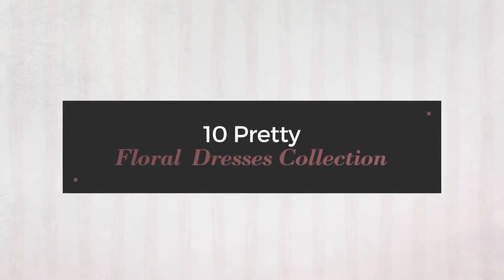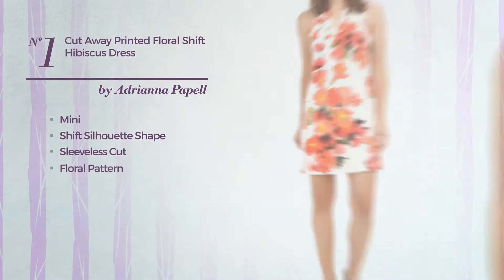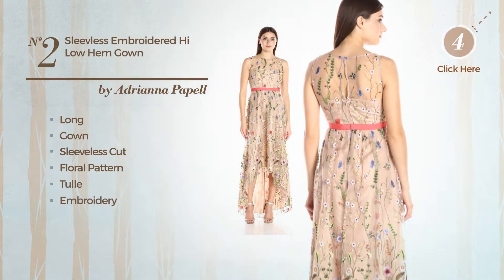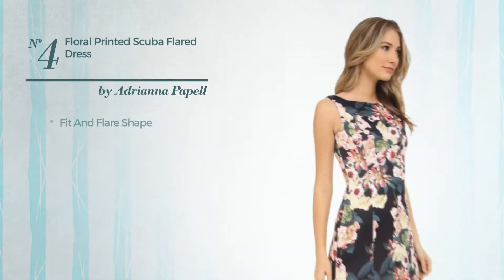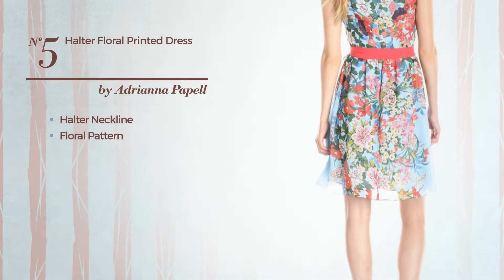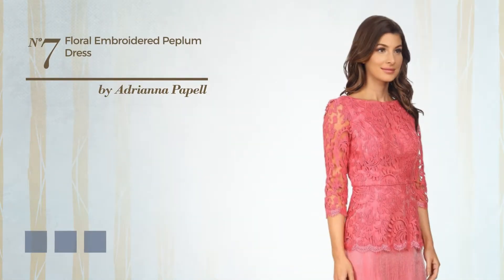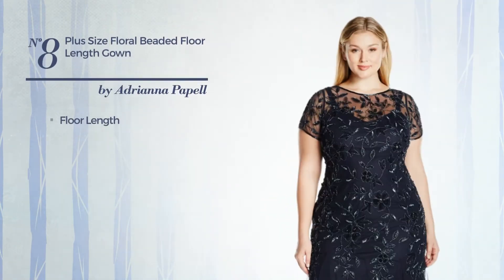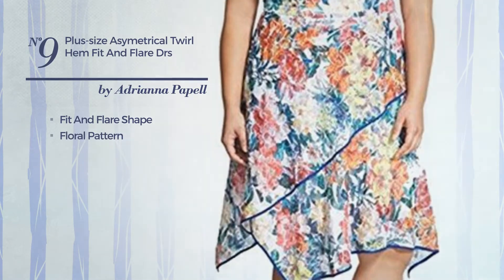10 Pretty Floral Dresses Collection By Adrianna Papell Winter 2017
10 Pretty Floral  Dresses Collection By Adrianna Papell Winter 2017

Shop for Pretty  Floral  Dresses Collection By Adrianna Papell Winter 2017
Adrianna Papell Women's Cut Away Printed Floral Shift Hibiscus Dress 2

Adrianna Papell Women's Sleevless Embroidered Hi Low Hem Gown, Coral...

Adrianna Papell Women's Plus Size Liberty Mirrored Floral Colorblock Sheath,...

Adrianna Papell Women's Floral Printed Scuba Flared Dress, Black/Multi, 6

Adrianna Papell Women's Halter Floral Printed Dress with Self Tie, Blue/Multi,...

Adrianna Papell Women's Brushed Metallic Floral Printed Jacquard, Gold/Multi,...

Adrianna Papell Women's Floral Embroidered Peplum Dress, French Coral, 12

Adrianna Papell Women's Plus Size Floral Beaded Floor Length Gown with Godets,...

Adrianna Papell Women's Plus Size Asymetrical Twirl Hem Fit and Flare Drs,...

Adrianna Papell Women's Halter Metallic Floral Jacquard Party Dress,...

Try also